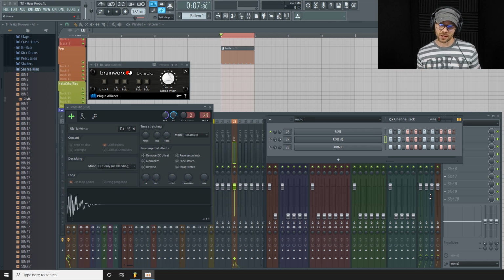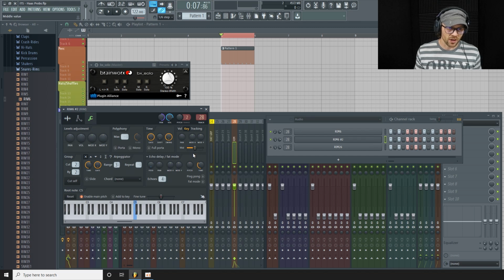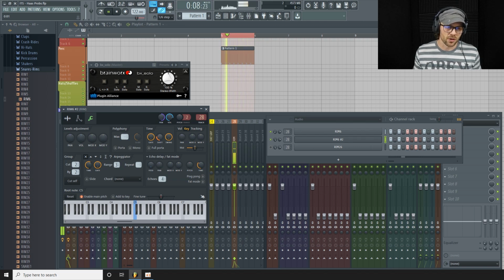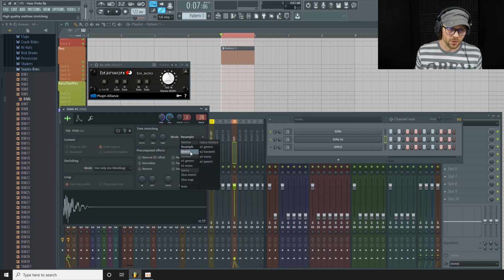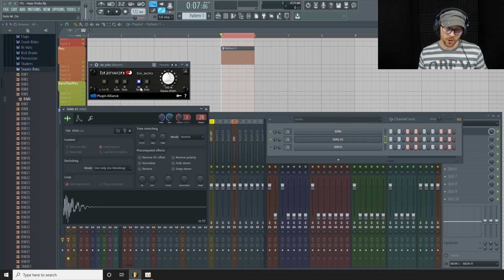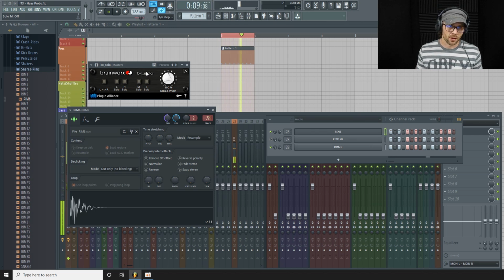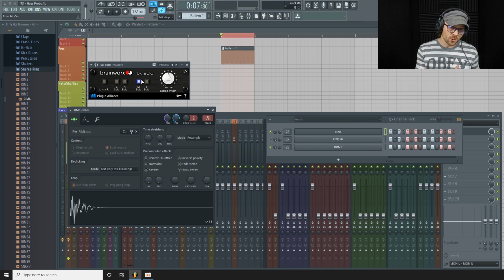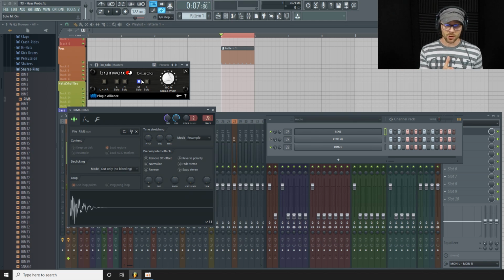HAAS Effect PROBLEMS & Alternative Widening Methods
This episode explains the issue caused by the haas effect on short percussive sounds when listening back in mono. We also cover mono compatible techniques for widening the stereo image.